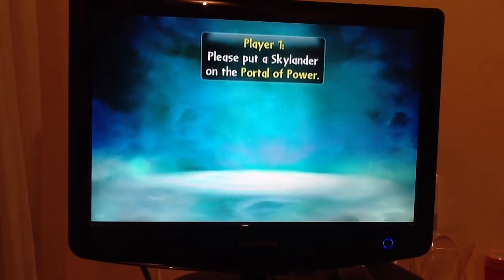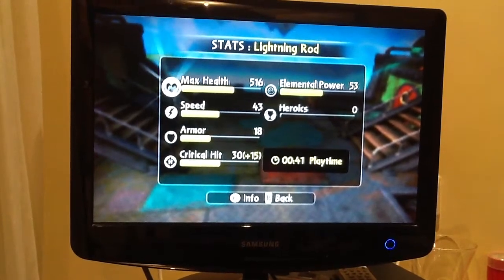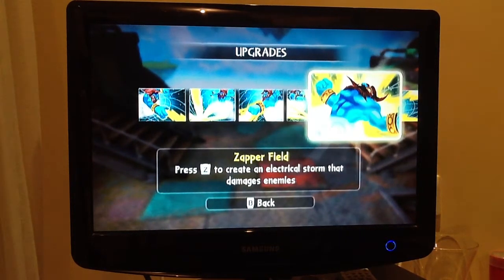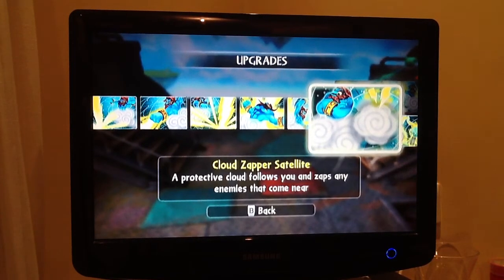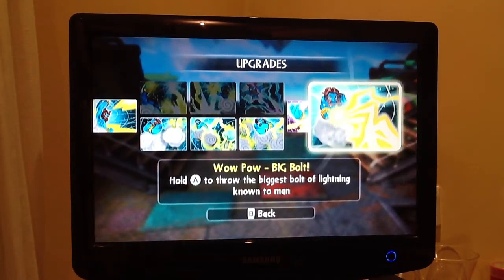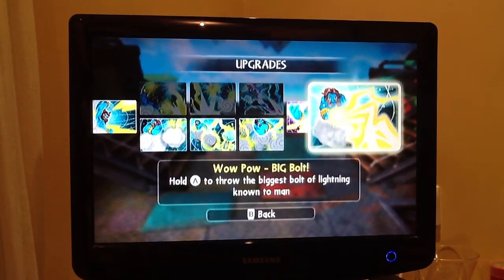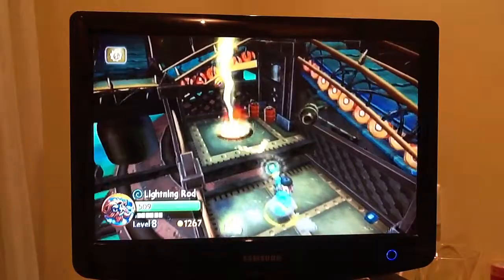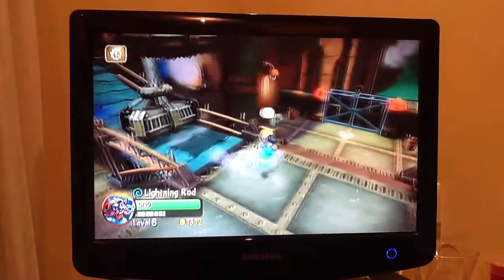Skylanders Giants Lightening Rod Path Review.MOV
Skylanders videos for kids by a kid! No bad language just an young experts views. This video looks at Hot Dog on his Burning Bow Wow path. I describe his upgrades and powers.